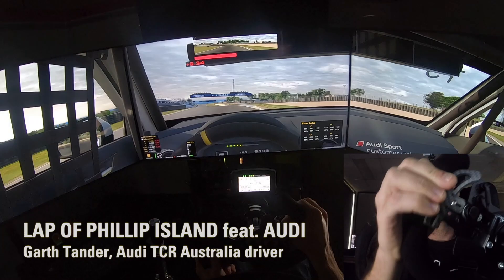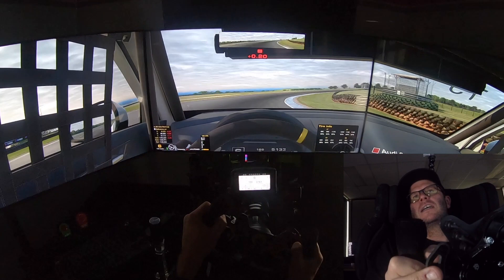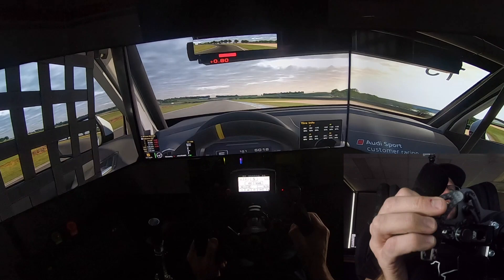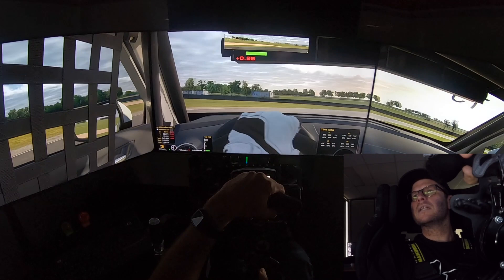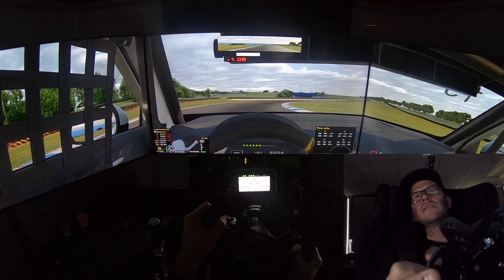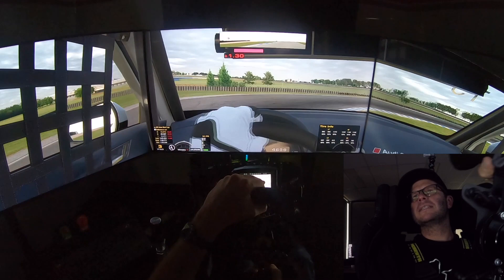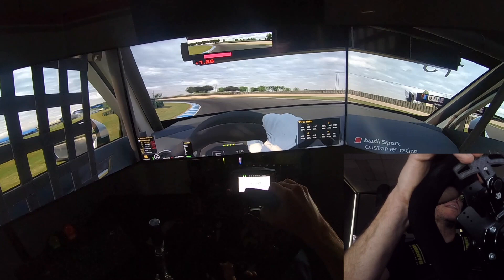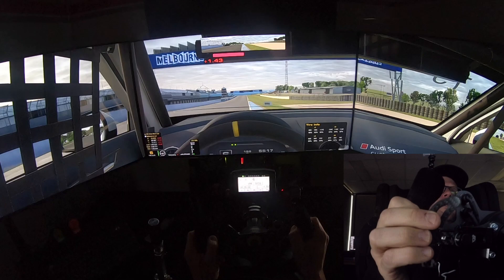Guided tour of Phillip Island with Garth Tander in Audi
Go for a ride around Phillip Island with Garth Tander aboard the Audi RS 3 LMS around Phillip Island ahead of the sixth round of the carsales ARG eSport Cup